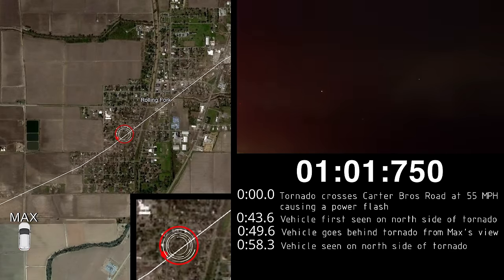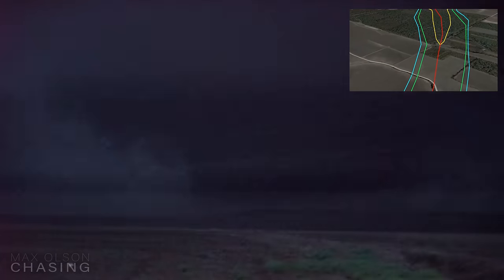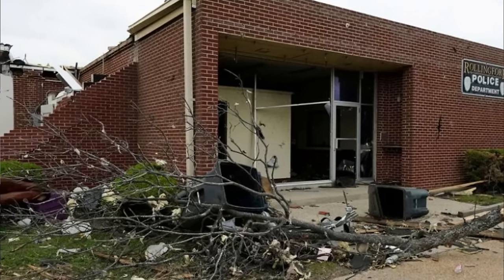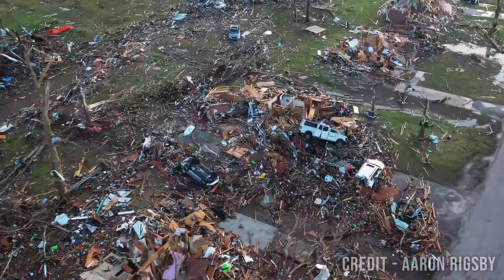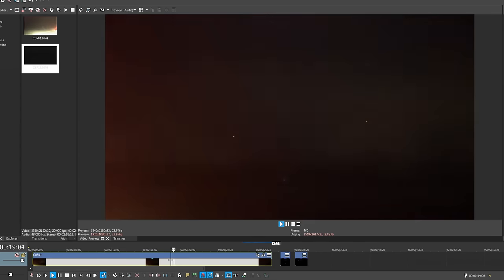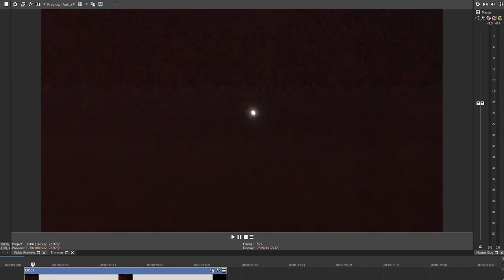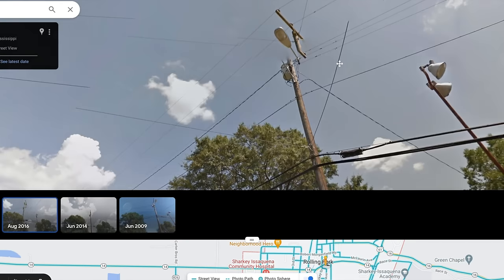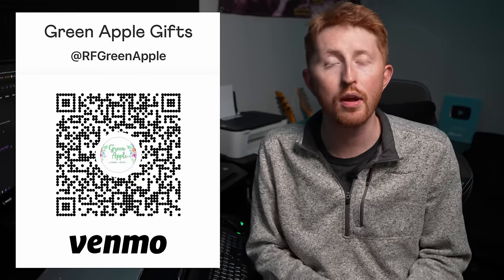Is That a Car Flying Around This EF-4 Tornado? - The Mystery Continues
On March 24, 2023 a violent EF-4 tornado tore through Rolling Fork, MS, claiming the lives of 17. In this video we discuss the mysterious light captured by storm chasers, learn what went into the rating, and hear from the residents today.

NOT FOR BROADCAST OR RE-POST

Additional footage provide by.
Aaron Rigsby - @StormChaserAaronRigsby
Adam Lucio - @AdamLucio
Adri Mozeris - @adrimozeris4171
Ben McHone - @TornadoWarned
Stephen Jones - @TornadoSteejo

0:00 - Intro
0:57 - The Setup
2:15 - The Tornado Strikes
6:27 - The Aftermath
8:00 - NWS Damage Surveyor
9:30 - Was This an EF-5?
12:35 - The Light - Dismissible Theories
14:29 - The Light - Detailed Video Analysis
20:16 - The Light - What did the NWS Find?
22:13 - The Green Apple Interview

Max H - Tones From Far Away (Purchased on Artlist)